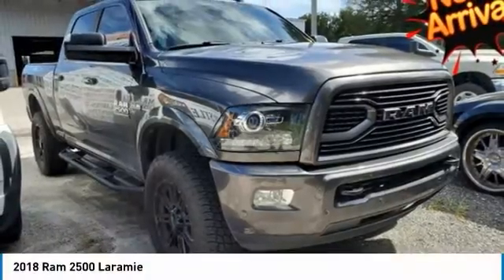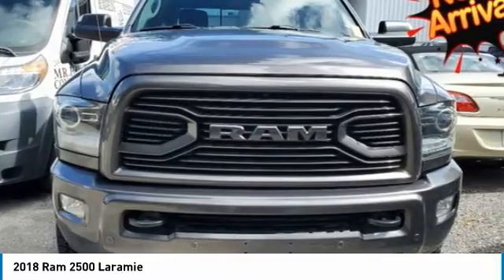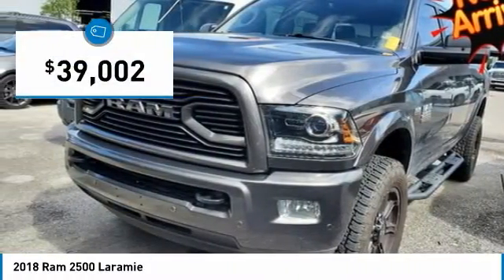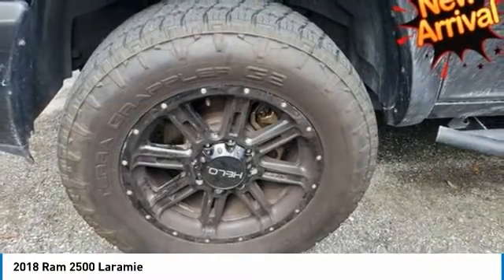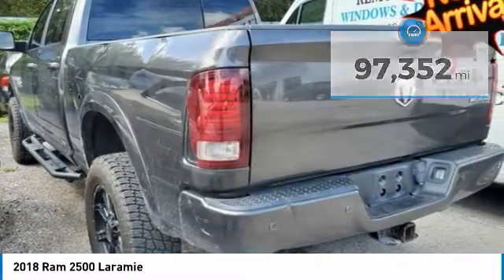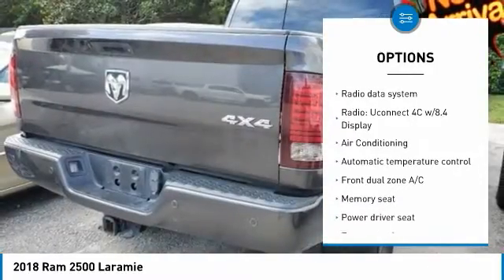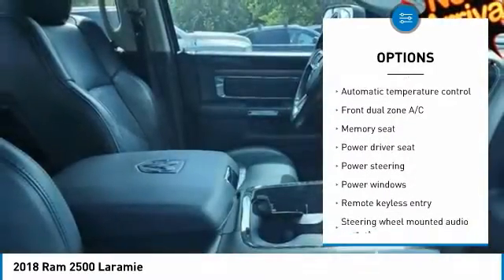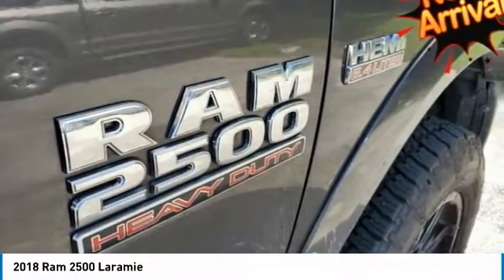2018 Ram 2500 I354966A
2018 Ram 2500 Laramie

5851 S US Hwy 1

Granite Crystal Metallic Clearcoat 2018 Ram 2500 Laramie 4WD 6-Speed Automatic 6.4L Heavy Duty V8 HEMI w/MDS NAVIGATION, LEATHER SEATS, BACKUP CAMERA, BLUETOOTH, TOW PACKAGE, APPLE CAR PLAY, GOOGLE ANDROID AUTO, 6.4L HEMI, Front Armrest w/Cupholders, Quick Order Package 22H Laramie, Storage Tray, Wheels: 20 x 8.0 Painted Aluminum w/Chrome Inserts.brbrRecent Arrival!